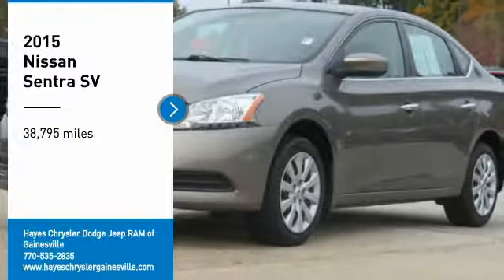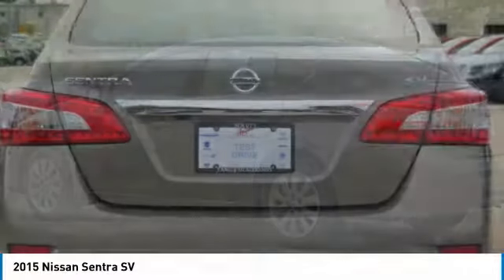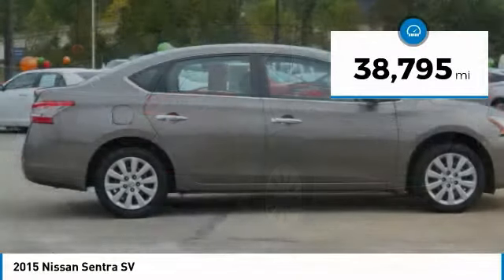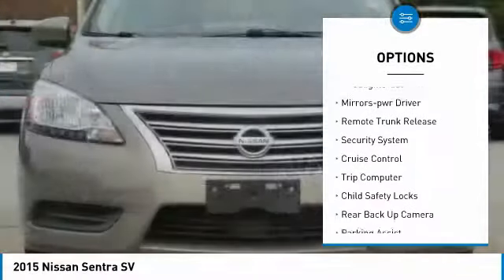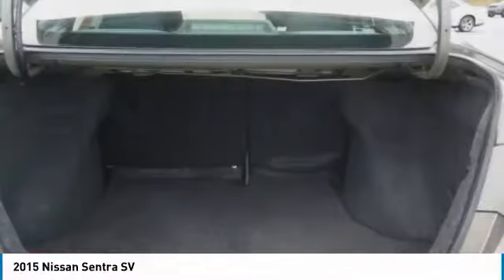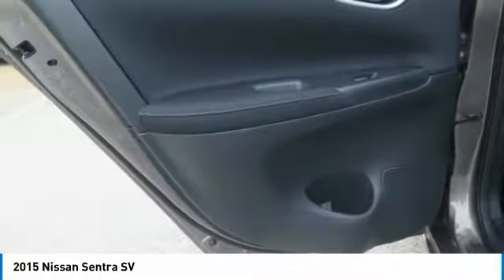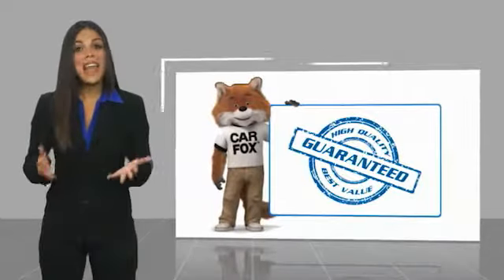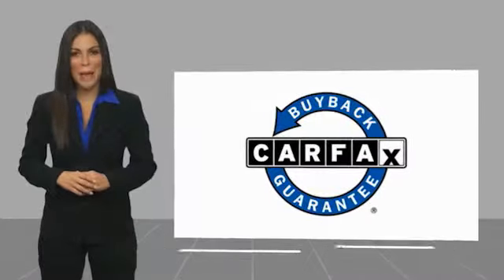2015 Nissan Sentra Gainesville GA 14463A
2015 Nissan Sentra SV

Clean CARFAX. Titanium 2015 Nissan Sentra SV FWD CVT with Xtronic 1.8L 4-Cylinder DOHC 16V CVT with Xtronic, Charcoal w/Cloth Seat Trim, Clean Carfax, Exterior Parking Camera Rear, Front Bucket Seats, Remote keyless entry, Steering wheel mounted audio controls, Telescoping steering wheel.brbrRecent Arrival! Odometer is 25848 miles below market average!brbrbrFor over 41 years our motto has been welcome to the family Call today for an appointment.